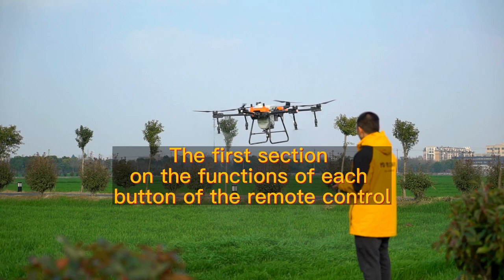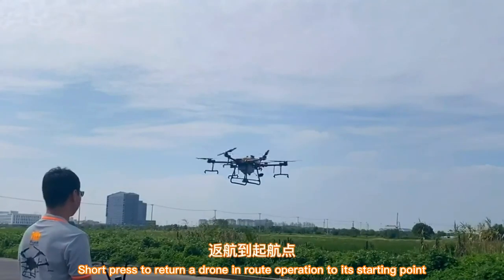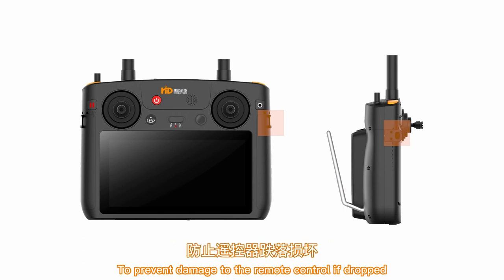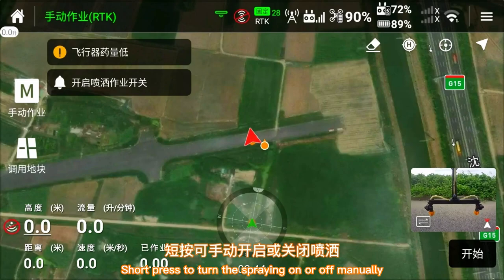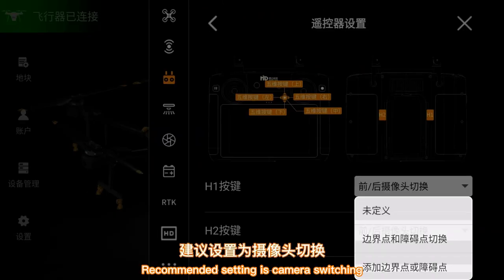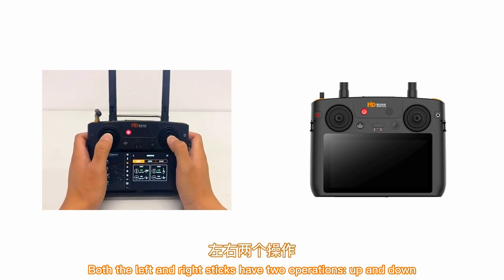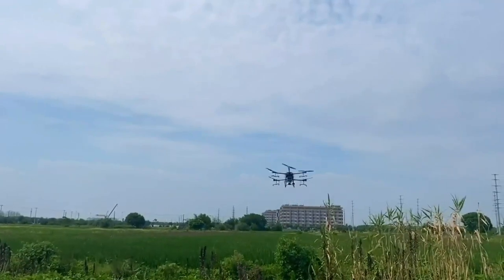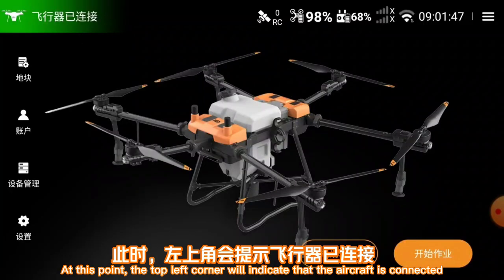HD540 Pro Awareness & Use of Remote Control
operation & use teaching video
Awareness and Use of Remote Control